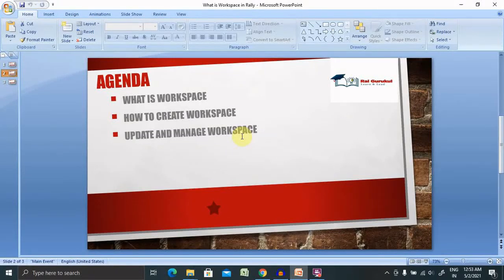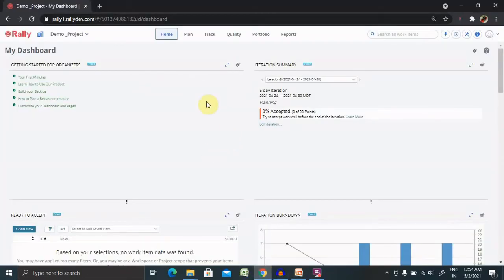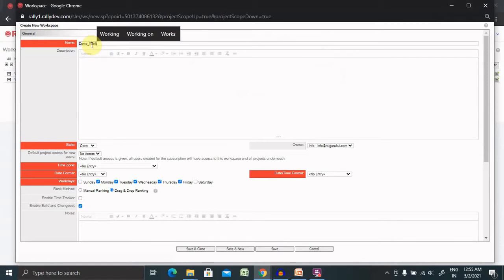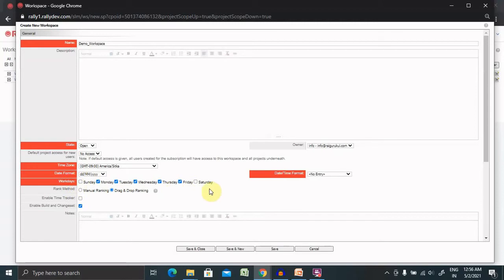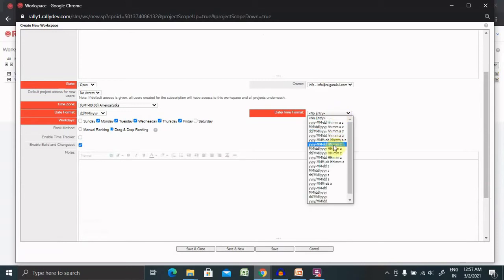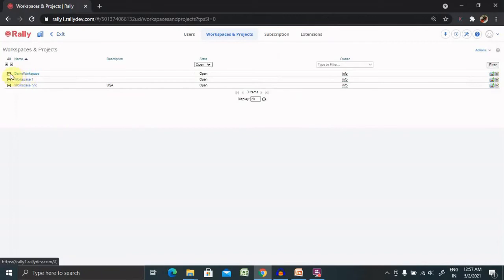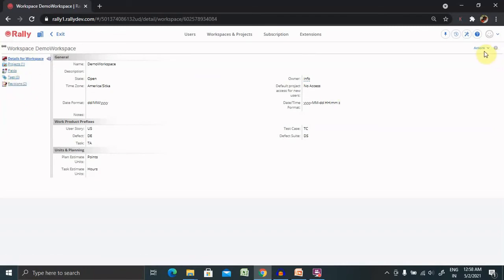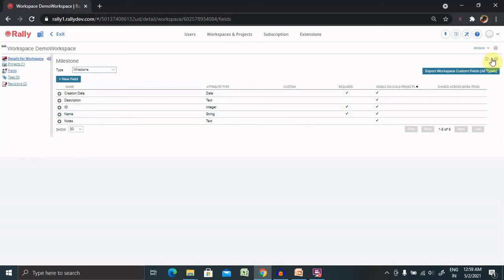How to Create Workspace in Agile Central | Create Workspace in Rally | Rally Tutorial for Beginners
A Rally workspace is a flexible instance of Rally within your subscription that allows you to create your own team hierarchies, custom fields, and Agile workflows. For example, you can customize schedule and state names as well as names of portfolio items. All of the customizations that you make are available across each project/team in the workspace. This helps with data roll-ups and reports that you need across the value stream.

Create a New Workspace
When you create a new workspace, it automatically creates a sample project within the workspace.
Follow these steps:
Select the Setup setup icon from the Rally menu bar in the upper-right corner of the display.
Select Workspaces & Projects.
Select Actions, New Workspace